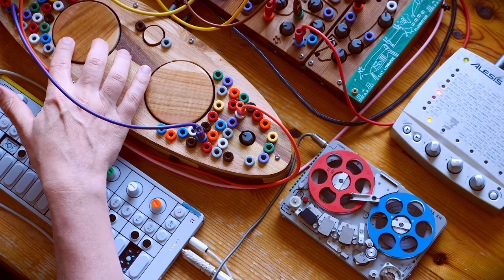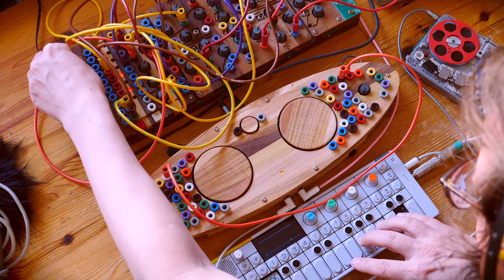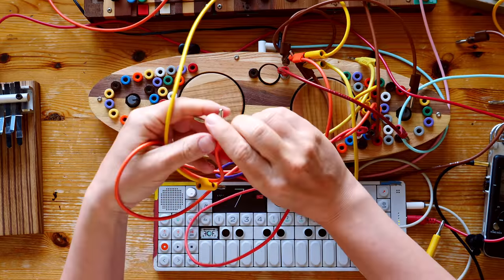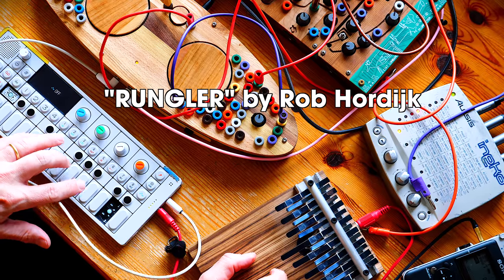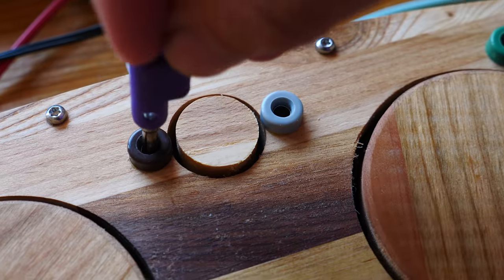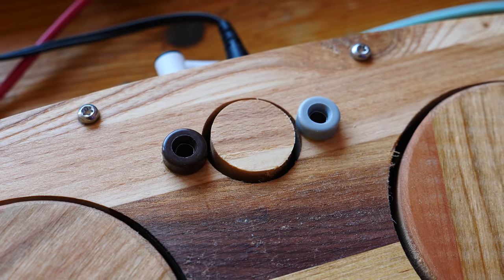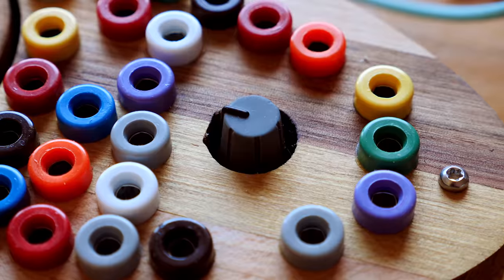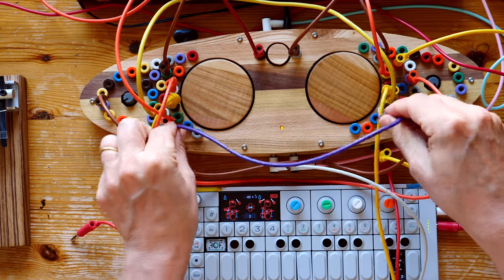The Bizarre Beauty Of The Stuber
Peter Blasser's Instruments have been central to my music and live performances for a long time. His Ciat-Lonbarde series is both mystifying and rewarding, balancing chaos and lush sound beautifully. With the Din Datin Dudero edition of oval instruments he has created something even more elusive: what looks like the result of a surfboard and a CDJ getting cozy in a woodshop, the Stuber stereo analog filter instrument is both intuitive and an enigma.

I explored it over the course of ten days, writing 18 tracks for a new album with it as a center piece. I can't claim I am fully aware of how it works, mastery of it is something that needs a long time of practice, but I have fallen in love with it, like with all of Peter's instruments before.